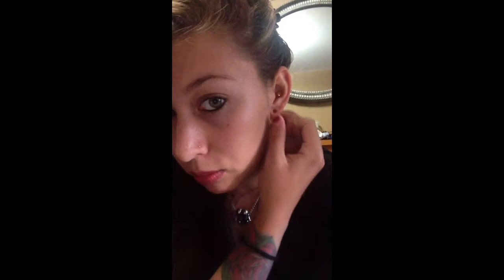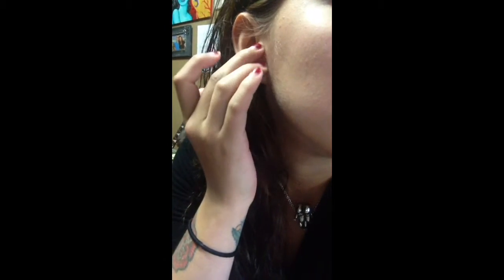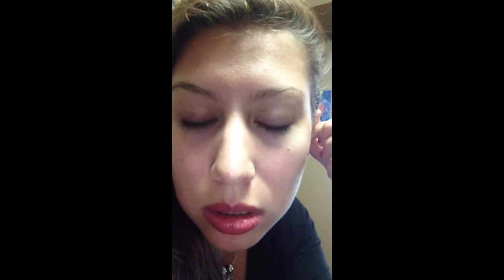Conch punch info!